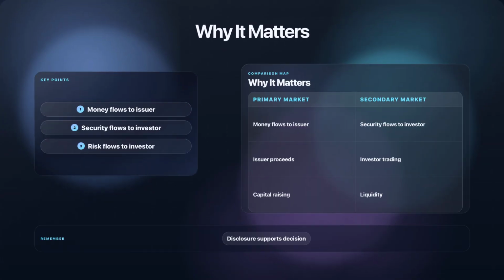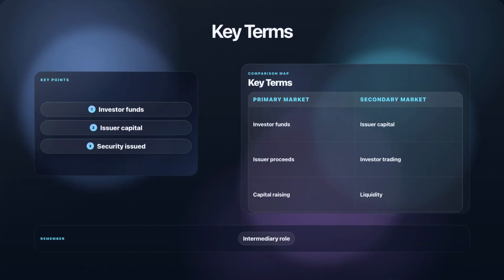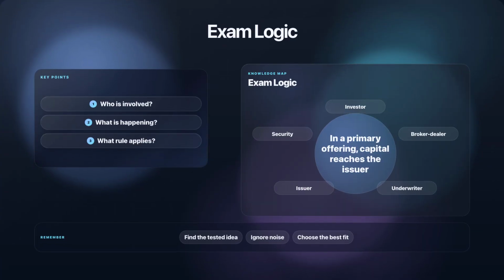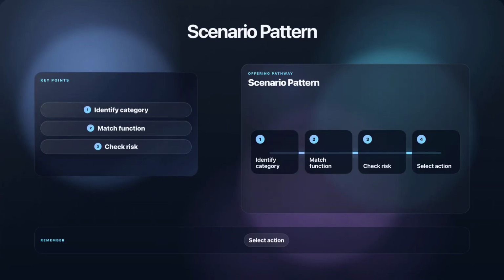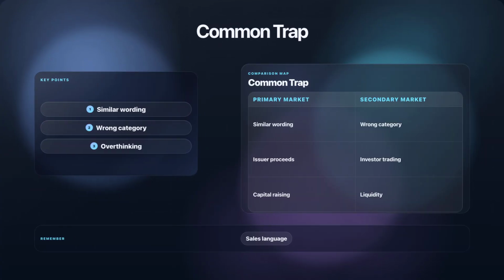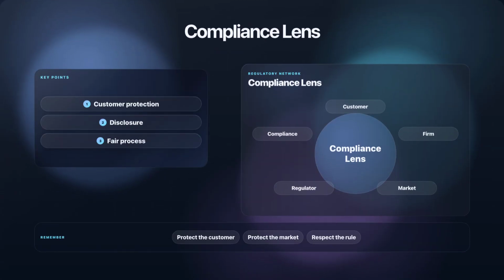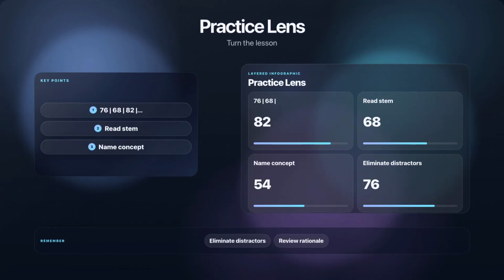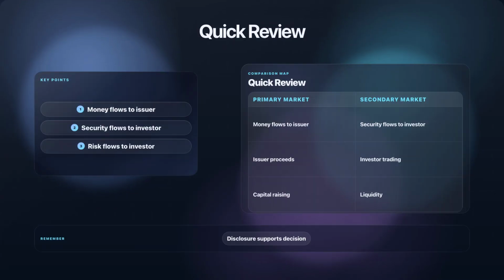Follow the Money on the SIE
Are you preparing for the SIE Exam and trying to understand money flow from investors to issuers without getting lost in confusing definitions?

In this PrimeScoreX lesson, we break down How Money Moves from Investors to Issuers in clear, practical, exam-focused language. This video is designed for SIE candidates who want to understand the logic behind the topic, not just memorize a few disconnected terms. The goal is to help you see how this concept fits into the larger securities industry map and how it can appear in FINRA-style multiple-choice questions.

In this lesson, you will learn how investor capital moves to issuers and how securities move back to investors. We focus on what matters at SIE level: the basic definition, the parties involved, the function of the concept, the risks or rules connected to it, and the common traps that can appear in answer choices.

Key ideas covered in this video:
• Primary Offering Flow
• Issuer Proceeds
• Investor Capital
• Underwriters
• Securities Distribution

This video is especially useful if you are a first-time SIE candidate, a college student preparing for a financial services career, a career switcher entering securities or wealth management, or a junior financial services employee who wants a cleaner roadmap before test day.

Many candidates struggle because they study too passively. They recognize terms while reading, but then miss practice questions because they do not understand how the exam turns those terms into scenarios. PrimeScoreX is built around a different approach: learn the concept, connect it to the market system, practice the exam logic, and review the traps.

Use this lesson as part of your Domain 1 review: Knowledge of Capital Markets. Domain 1 gives you the foundation for understanding market structure, securities offerings, market participants, regulators, ethical conduct, and customer-facing logic. When you understand this foundation, later topics such as products, trading, accounts, suitability, and prohibited activities become easier to organize.

By the end of this video, you should be able to explain the topic in plain English, recognize the most important SIE vocabulary, and approach related practice questions with more control.

Subscribe to PrimeScoreX for more SIE Exam Prep videos covering capital markets, products and risks, bonds, stocks, mutual funds, options, customer accounts, order types, suitability, AML, prohibited activities, communications, and final readiness strategy.